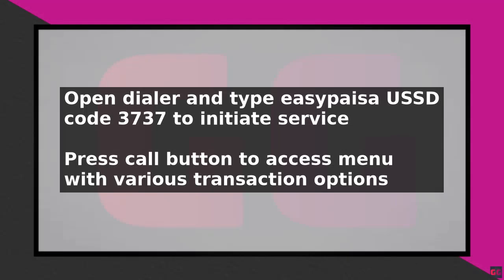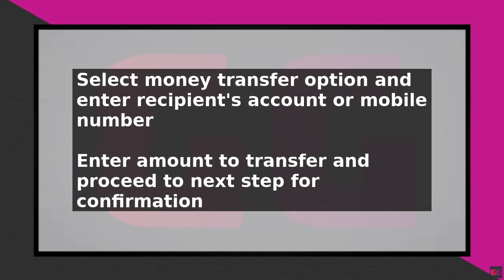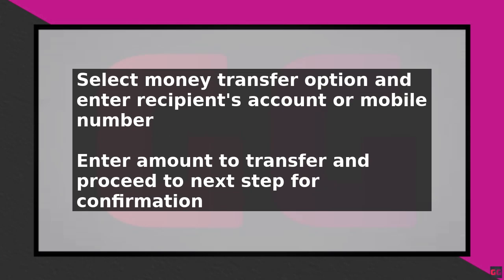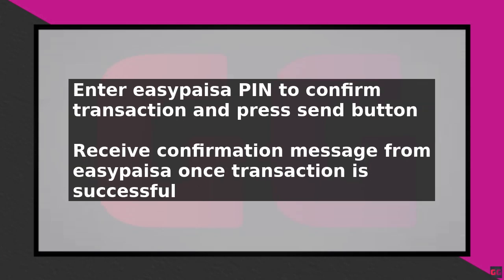How To Transfer From Easypaisa Without App (2025)